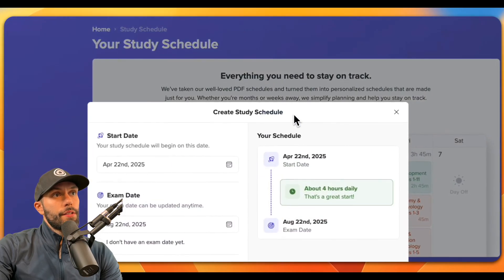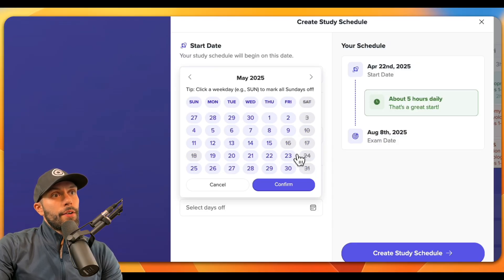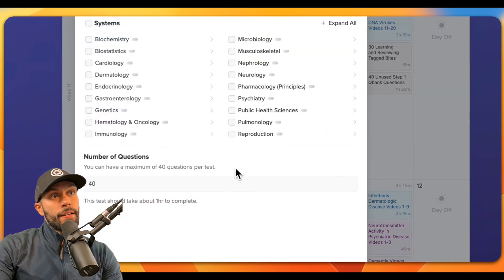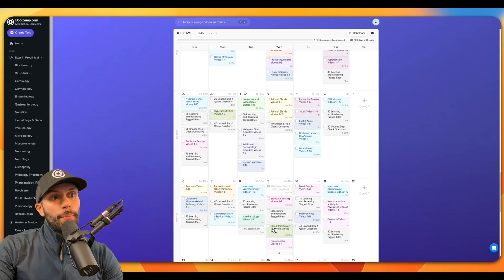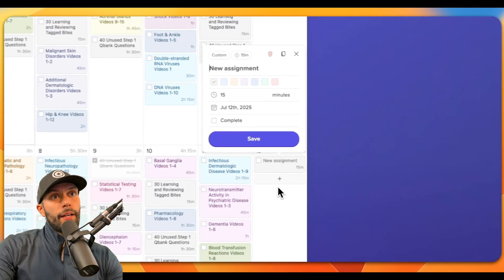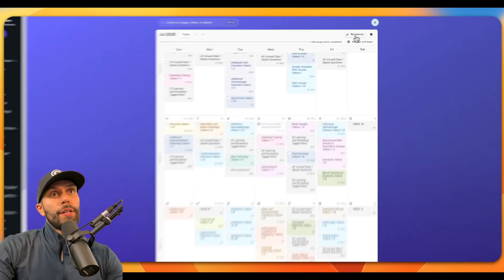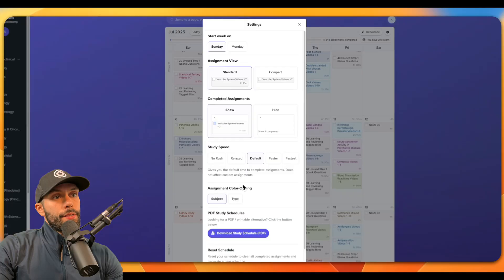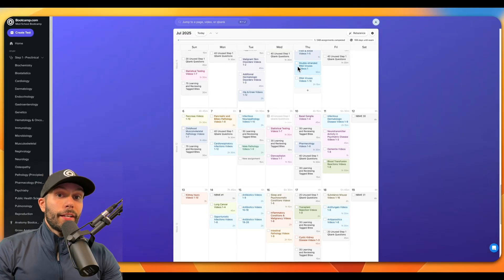Create a Personalized Step 1 Study Schedule Using Med School Bootcamp's Schedule Creator